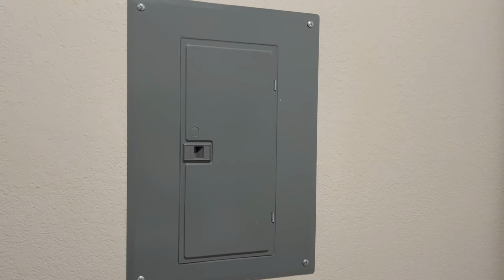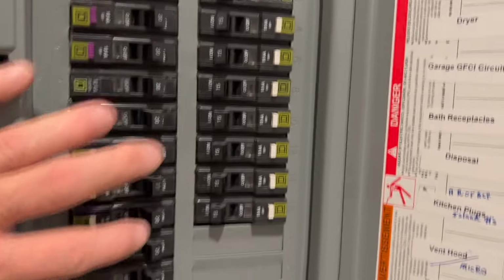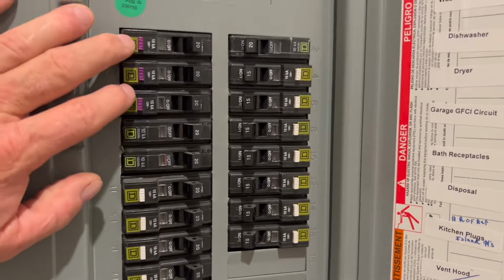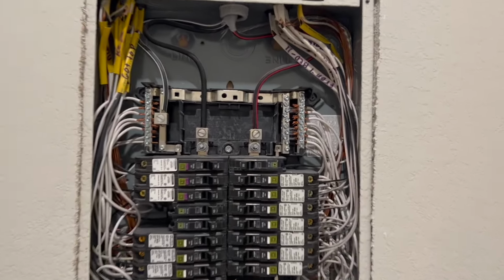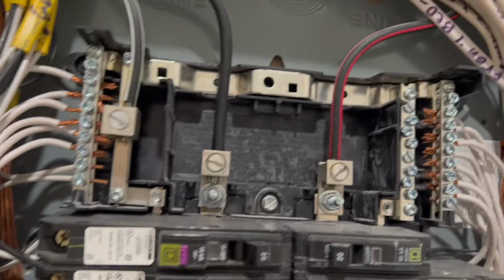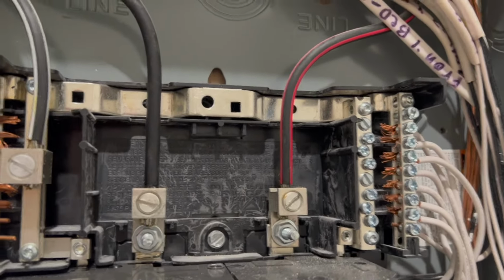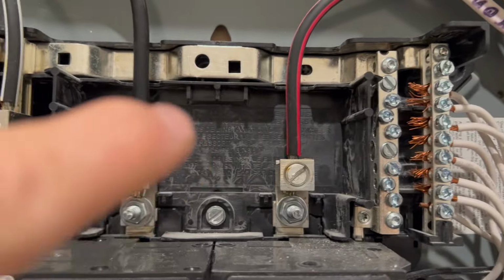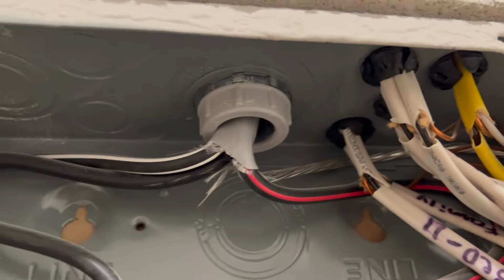Inspection files - Sub eletrical panel